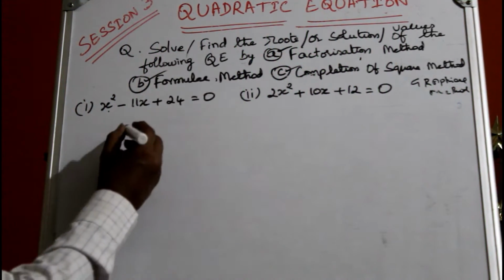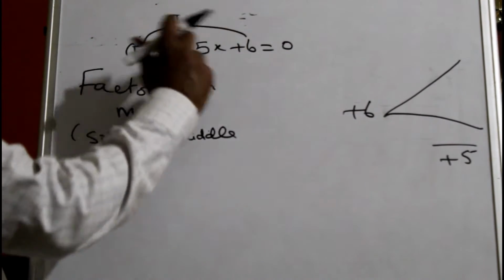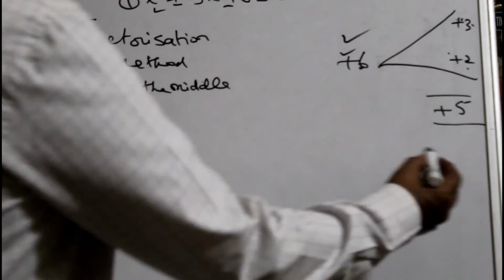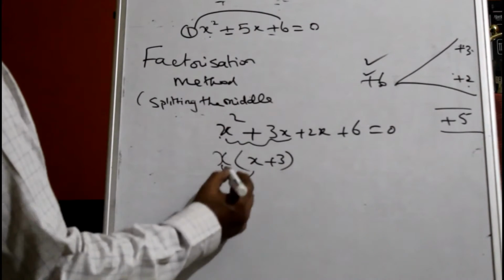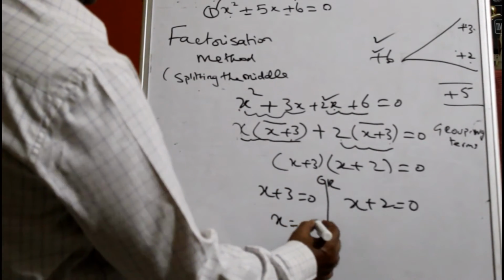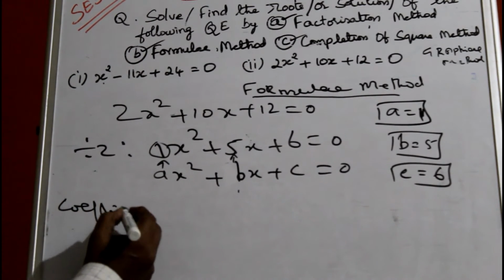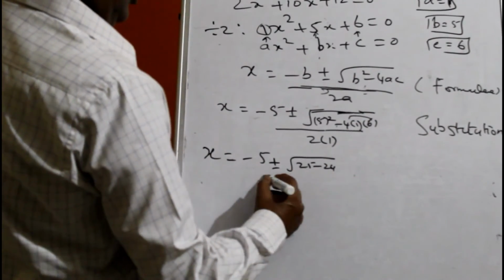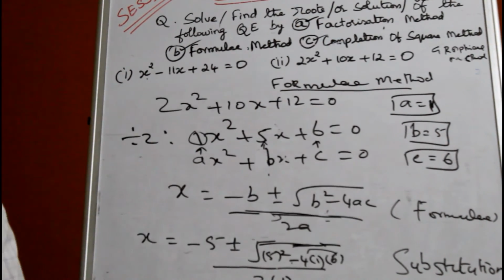QUADRATIC EAQUATION (All methods)- SESSION 3 - PART- 2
Quadratic Equation problems solved by all the methods for your easy reference.
In this video Formula Method is used

Do practice and post your doubts .